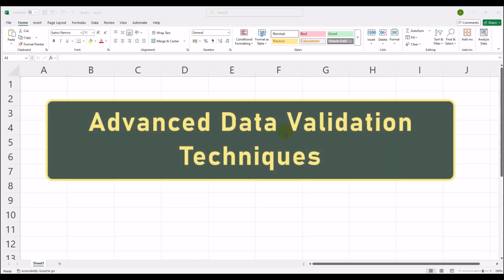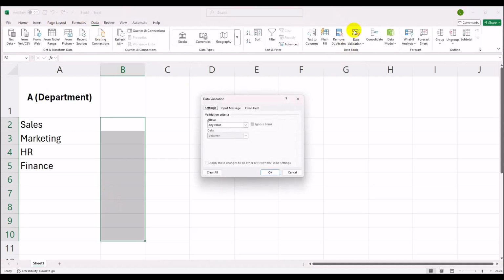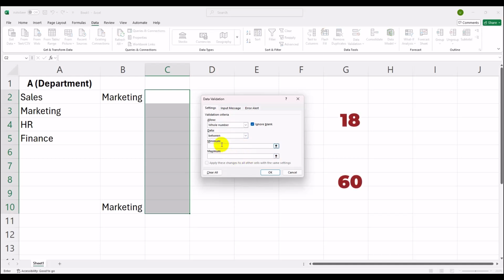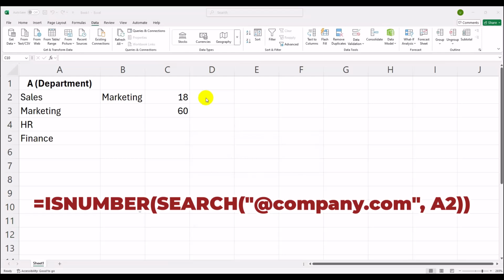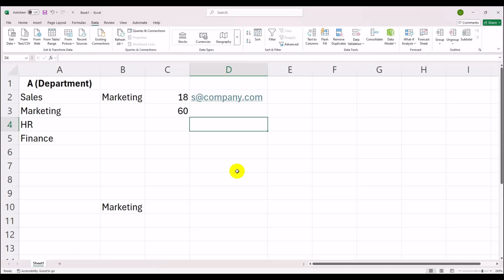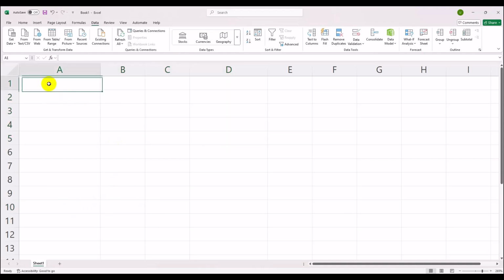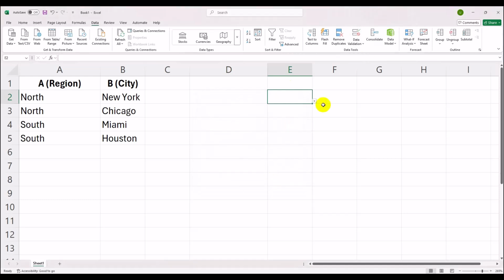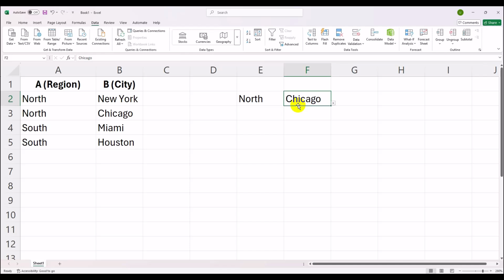Are Your Excel Spreadsheets Making Critical Errors? Advanced Data Validation in Excel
Are Your Excel Spreadsheets Making Critical Errors?

🔹 Master Advanced Data Validation in Excel! In this tutorial, learn how to:
✔ Create dropdown lists for easy selection.
✔ Apply custom validation rules to restrict data entry.
✔ Use formulas to validate data dynamically.
✔ Add input messages and error alerts to guide users.
✔ Build dependent dropdown lists for smarter forms.

📌 Example Formulas Covered:
✅ =ISNUMBER(SEARCH("@company.com", A2))
✅ =INDIRECT(E2 & "_Cities")

By the end of this video, you’ll be able to control data entry like a pro and ensure accuracy in all your spreadsheets!